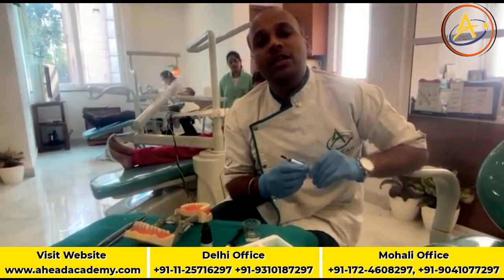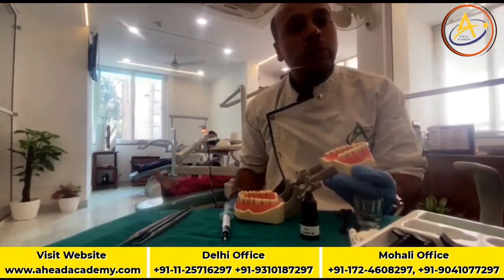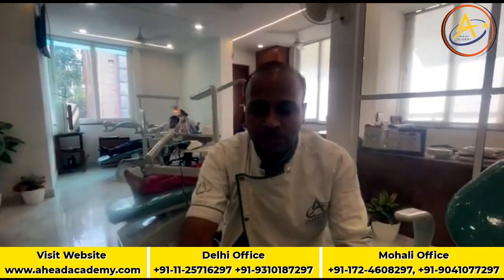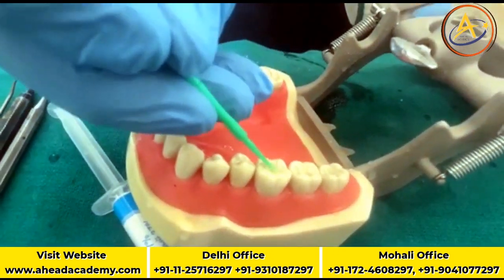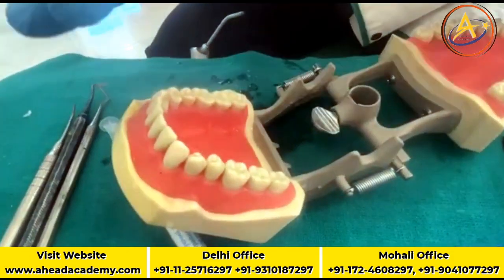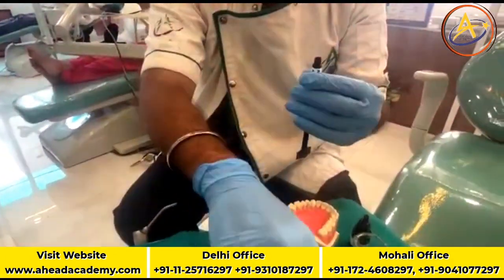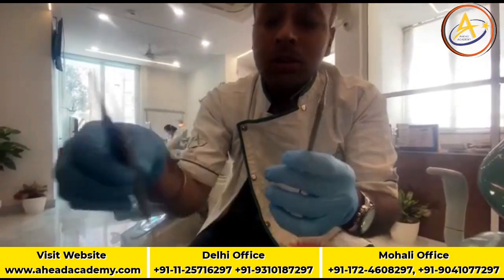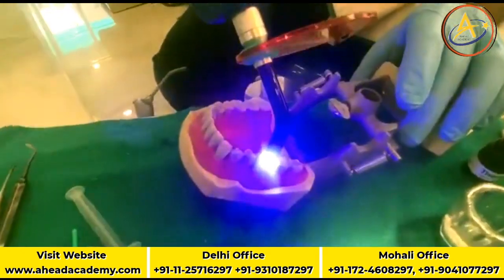Dr Nitin faculty at Ahead discussing about composite restorative materials, instruments & techniques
Dr Nitin faculty at Ahead Academy discussing about composite restorative materials, instruments and techniques

AHEAD Dental Academy engaged in continuing education programs and coaching for the postgraduate and foreign entrance examinations.

We offer the following courses :

Online classes & test series for these exams:

• MDS (India)
• ADC (Australia)
• NBDE (USA)
• NDEB (Canada)
• DHA (Dubai Health Authority)
• MOH (Ministry of Health )
• ORE (UK)

We provide:

•  Live Online Live Class
•  Relevant study materials & Notes
•  Two-way interaction between Teacher & student
•   End to end guidance by the elite group of professionals.

Registrations open for the upcoming Batch!!